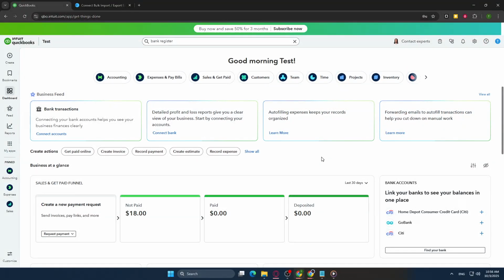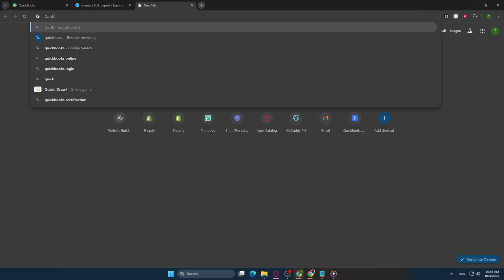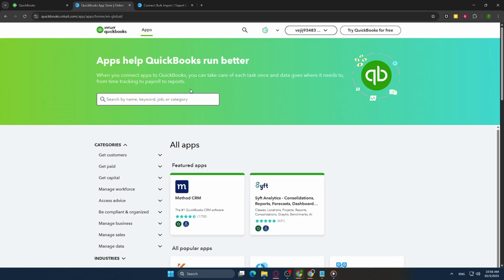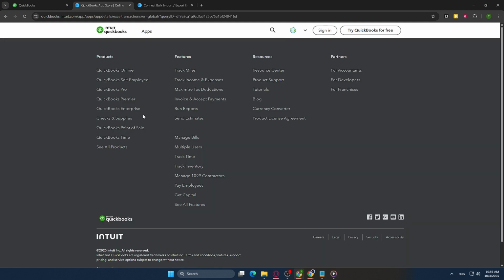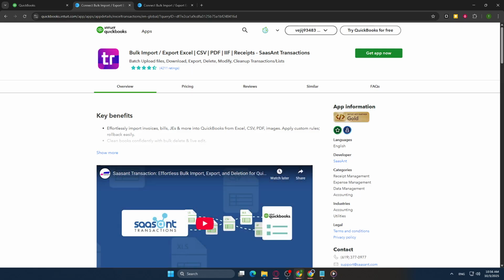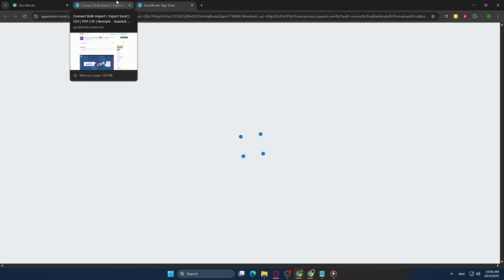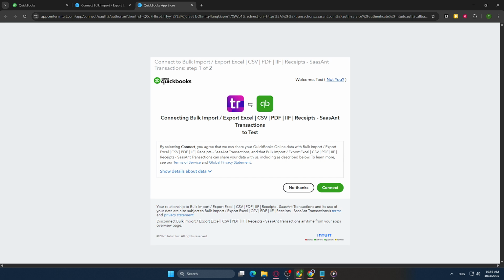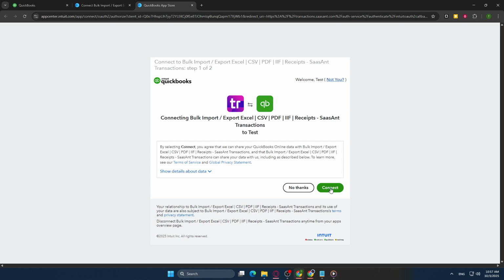How To Import IIF Files Into QuickBooks Online [2025 Guide]